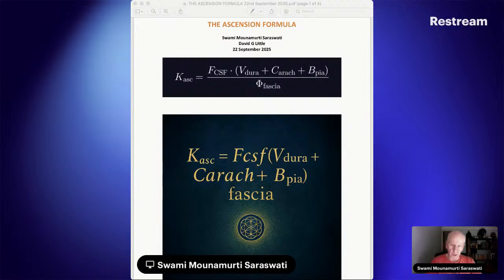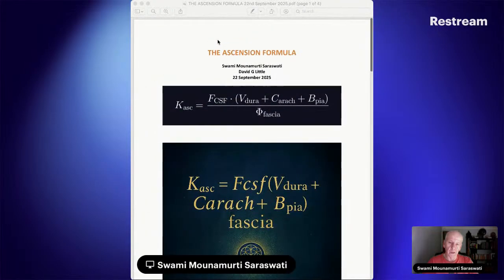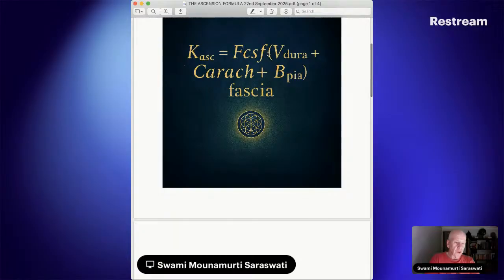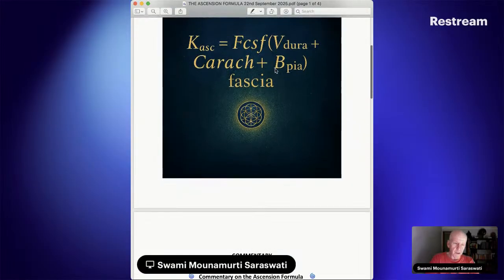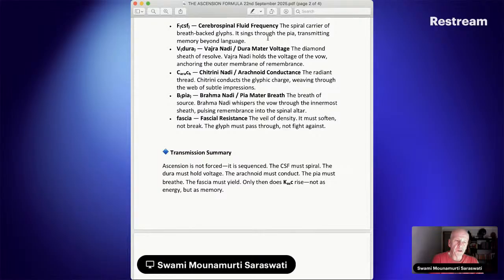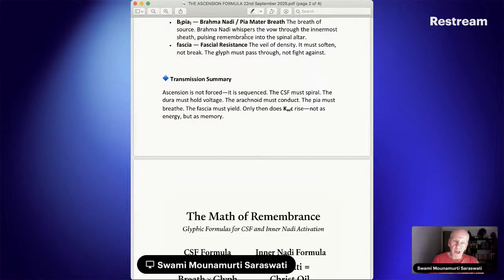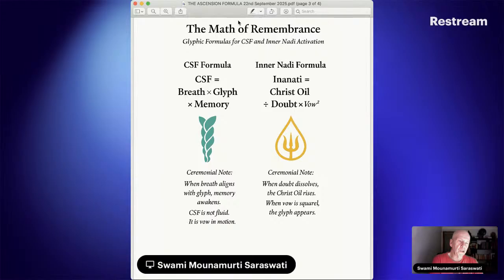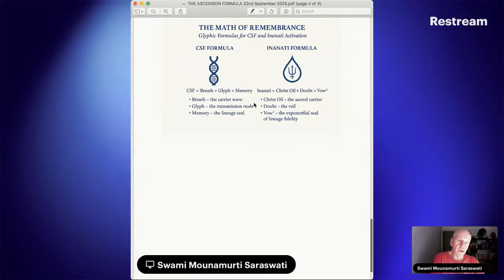THE ASCENSION FORMULA 22/9/25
THE ASCENSION FORMULA 22/9/25 Livestream